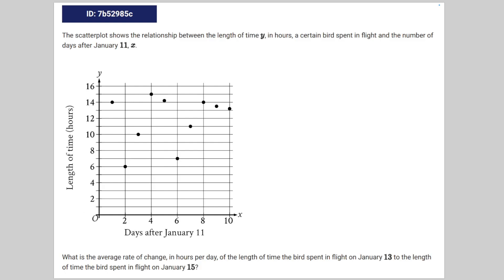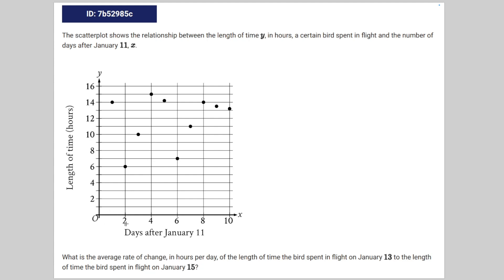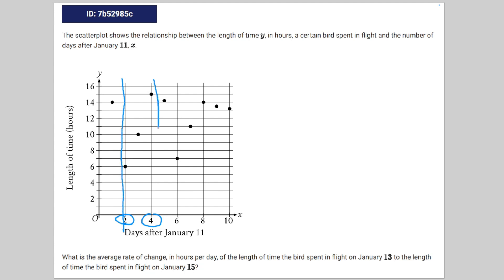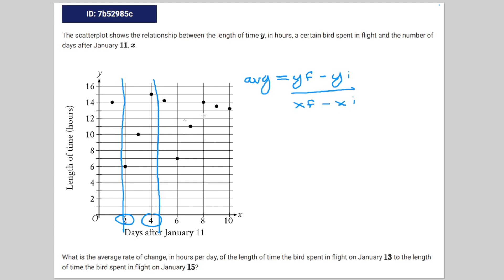[SAT Math] Question Bank 7b52985c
tag nonsense

7b52985c 7b52985c 7b52985c 7b52985c sat question bank

The scatterplot shows the relationship between the length of time , in hours, a certain bird spent in flight and the number of
days after January , .
What is the average rate of change, in hours per day, of the length of time the bird spent in flight on January to the length
of time the bird spent in flight on January ?